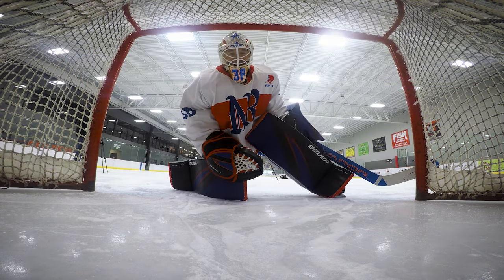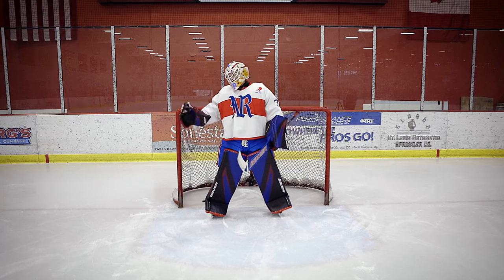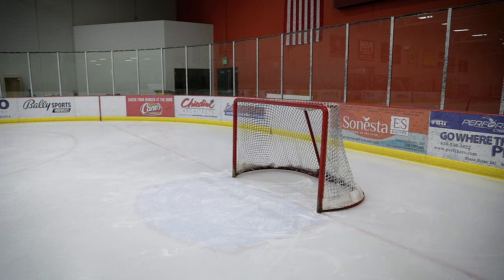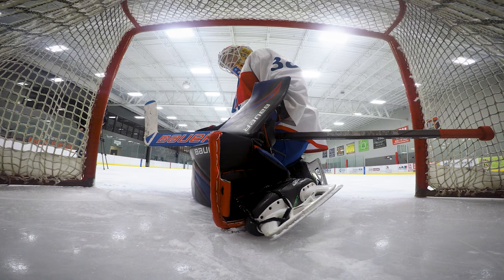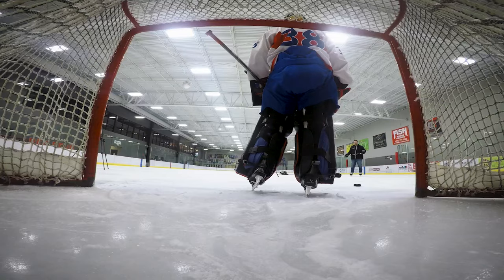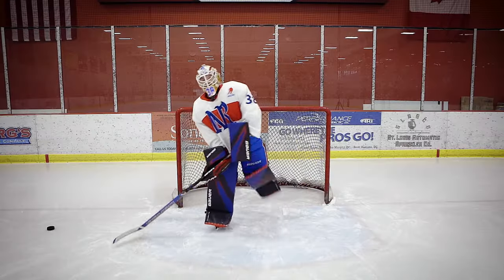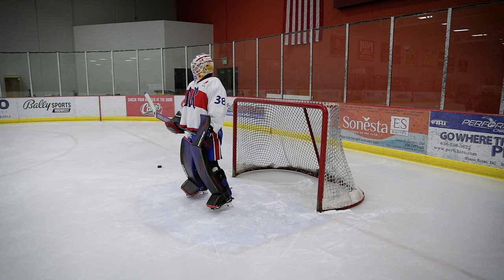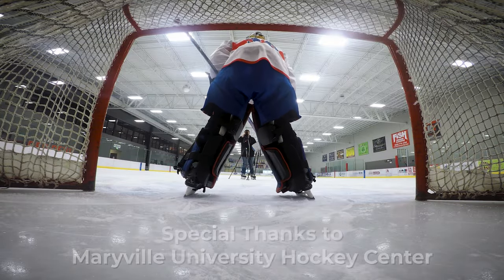Why Do Goalies Do That?!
Ever wonder why hockey goalies do some of the weird things that they do? I'm here to tell you why.